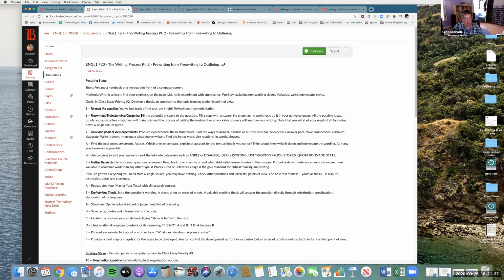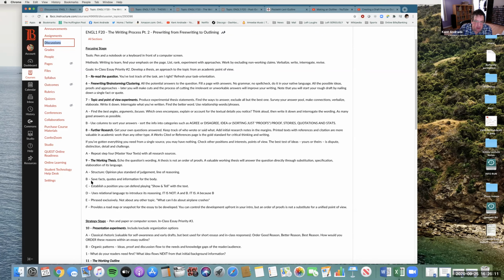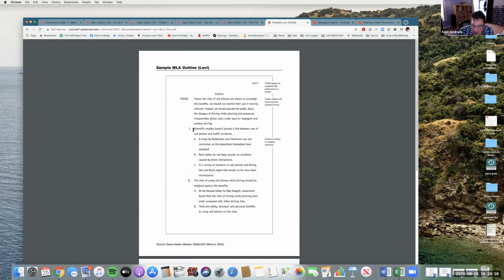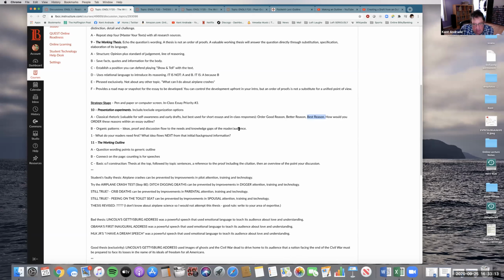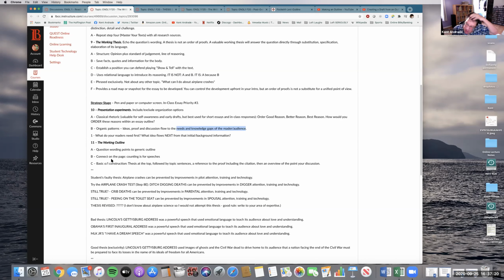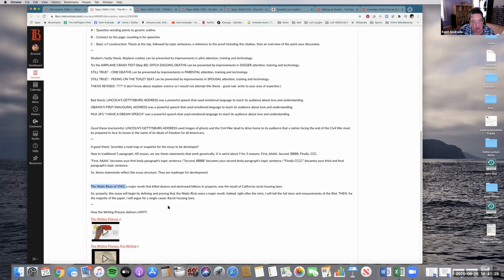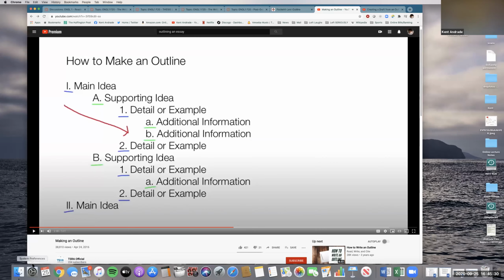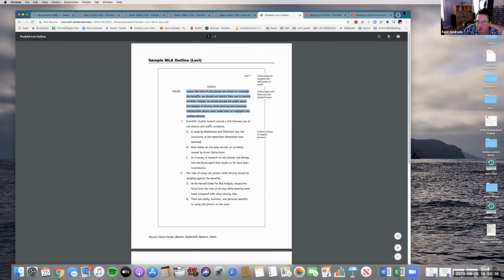ENGL101 Writing Process - Work That Outline